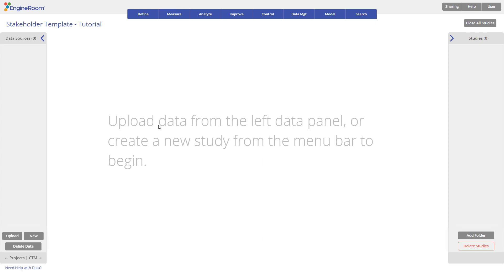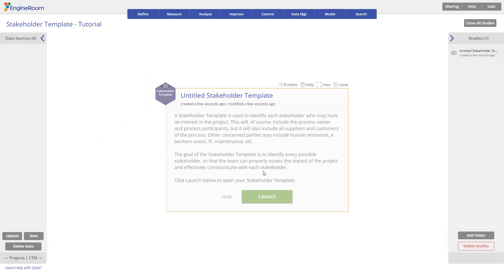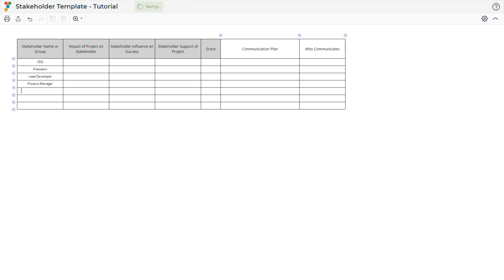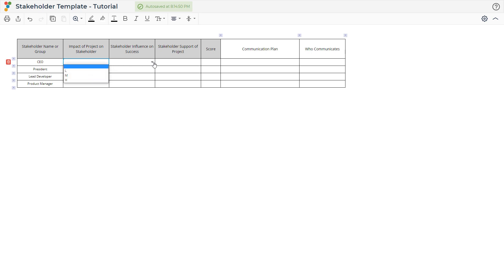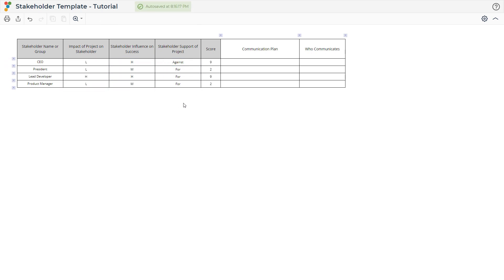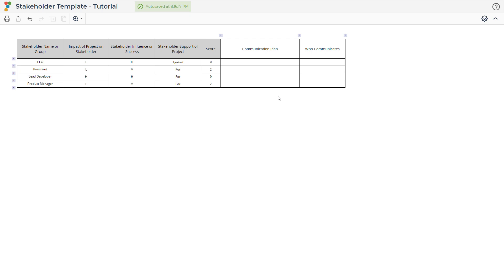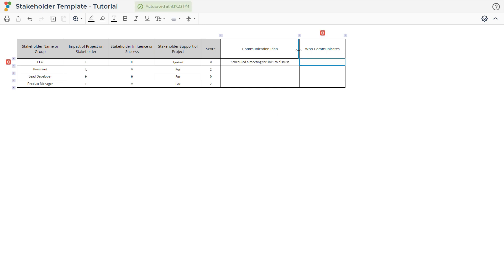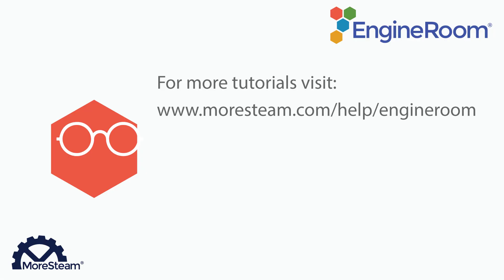Stakeholder Analysis Template Tutorial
In order to identify and document the stakeholders for a project, we will be using the stakeholder template in EngineRoom. The stakeholders of a project are not just limited to the process owner and process participants, but also all other suppliers and customers of the process, as well as departments that may have a hand in the process.

Sign up for our newsletter to receive monthly insights on Lean Six Sigma via thought-provoking articles, teaching tools, and valuable practical resources.

EngineRoom® combines graphical and statistical tools for analyzing your data with project management templates, mapping and diagramming tools, and Lean templates. All within a single application.

MoreSteam.com provides practice-based eLearning and software that help you and your organization to rapidly - and cost-effectively - advance your process improvement performance - no matter where you choose to work.